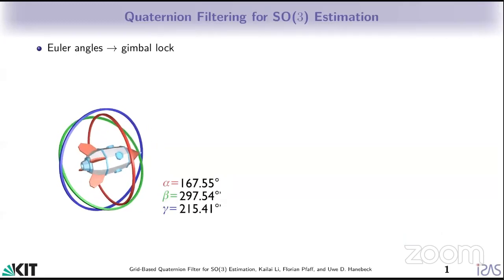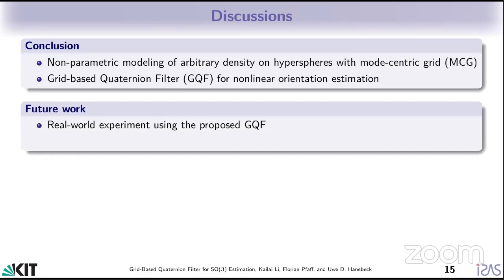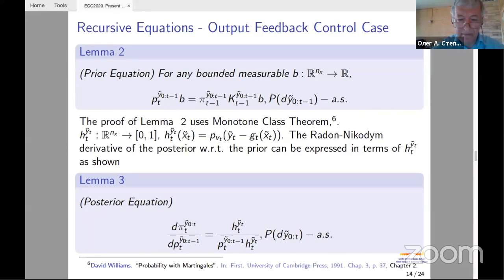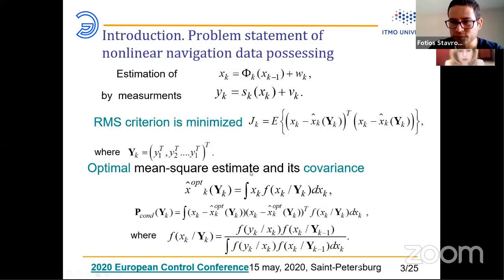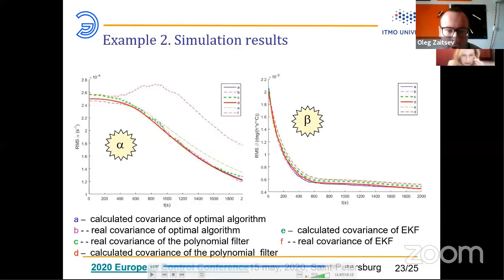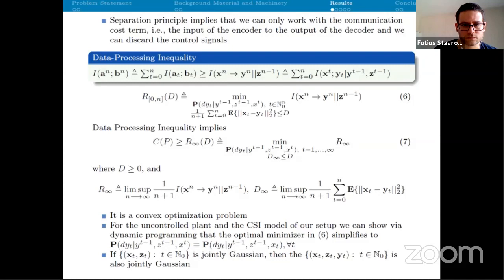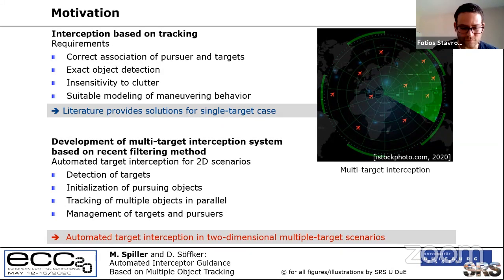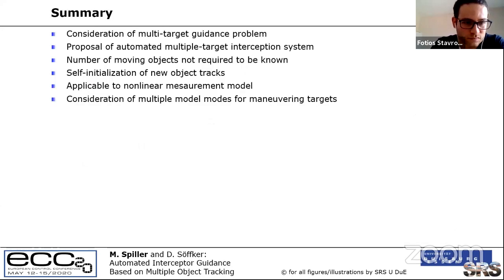ECC2020 FrA7 Filtering R-1122